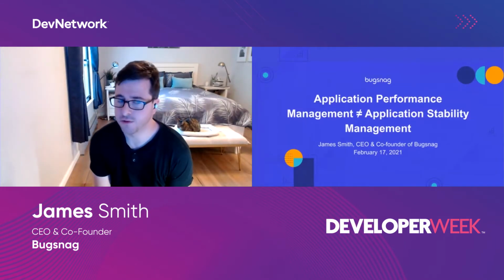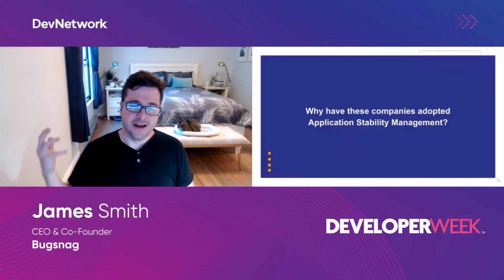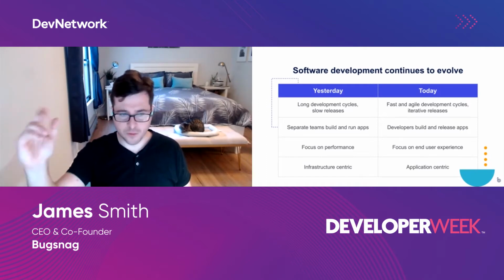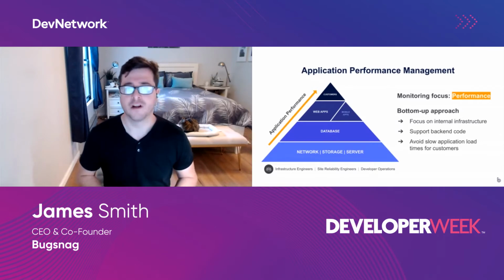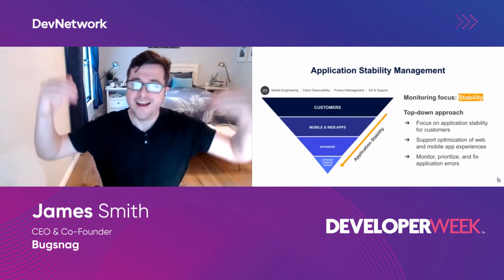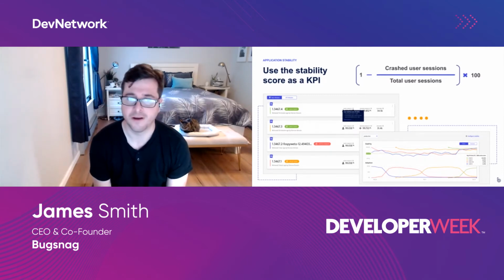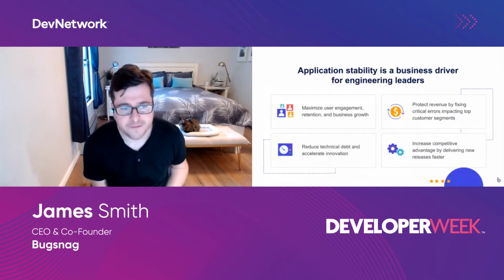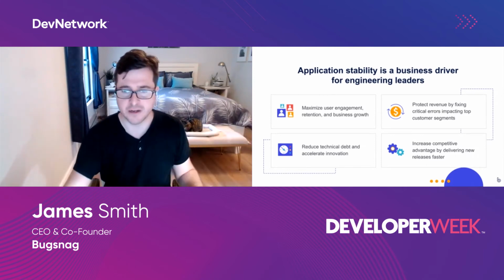DeveloperWeek 2021: Application Performance Management ≠ Application Stability Management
Have you ever tried to hammer a nail with a pair of pliers? While you may succeed eventually, the process is inefficient and frustrating because you’re using the wrong tool. The same holds true for developers who try to work with application performance management (APM) solutions to monitor mobile and web applications. Because these solutions are designed for DevOps and infrastructure teams to monitor backend systems and performance, they don’t provide the insights developers need into release stability, errors, and how these are impacting the customer experience.

Then there are application stability management (ASM) solutions, which are built specifically for engineering organizations. ASM provides actionable insights into how stable the application is, where bugs exist, and how to improve the end user experience. James Smith, CEO of Bugsnag, will explain the differences between the two solutions and outlines the benefits organizations can achieve when APM and ASM are provided to the right teams.